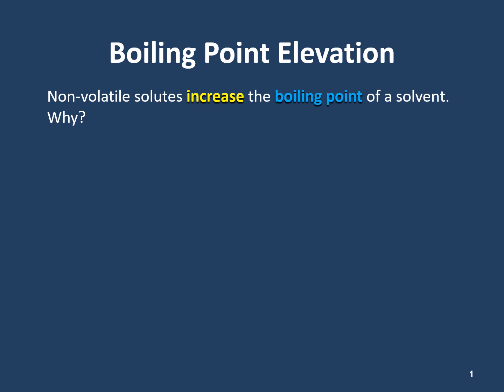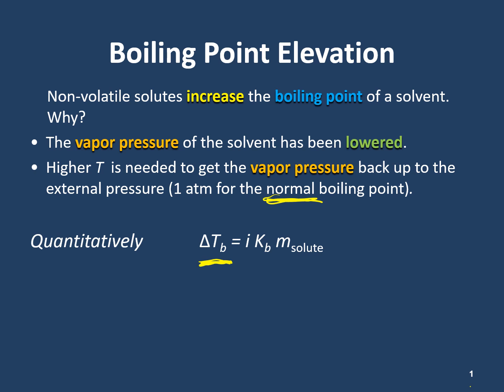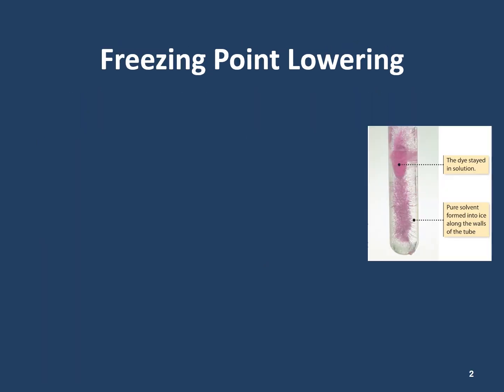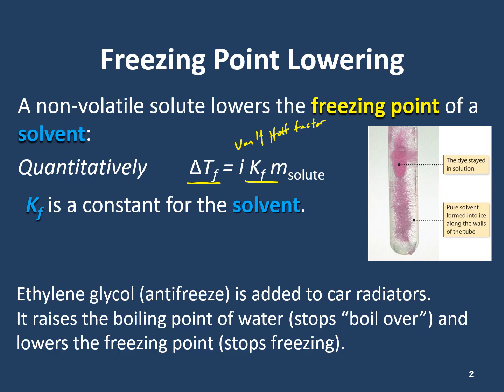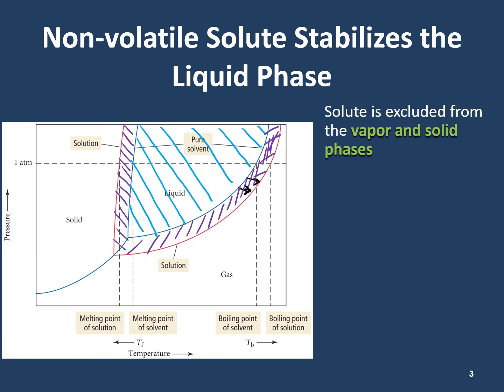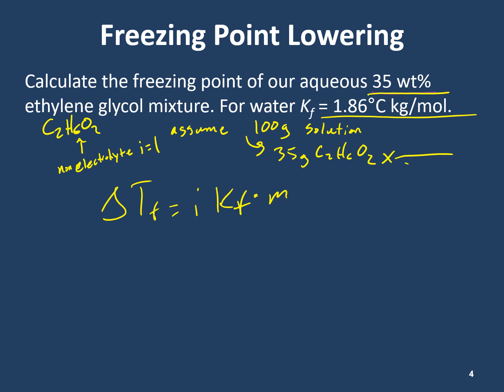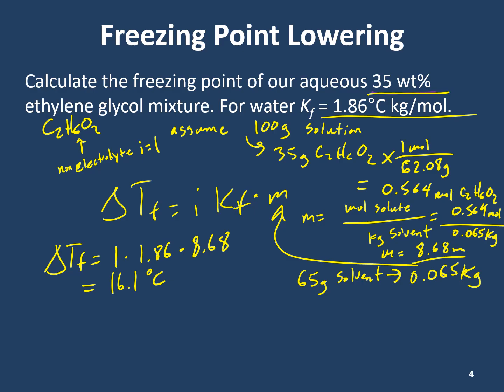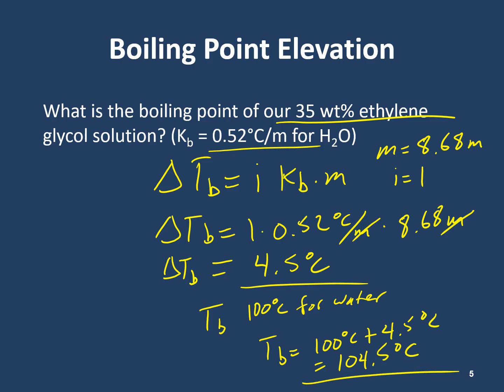Solutions Video 8